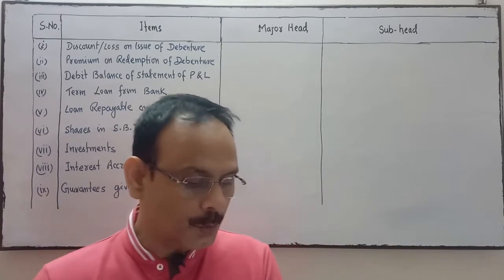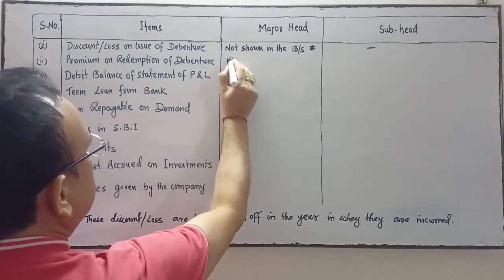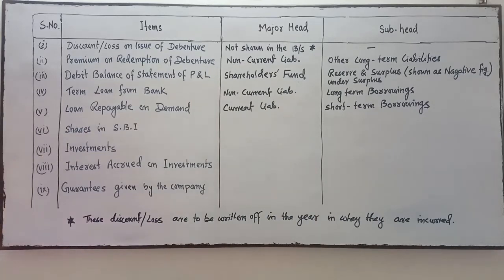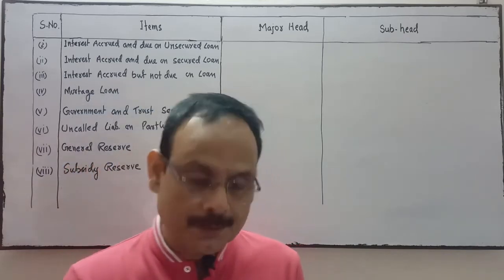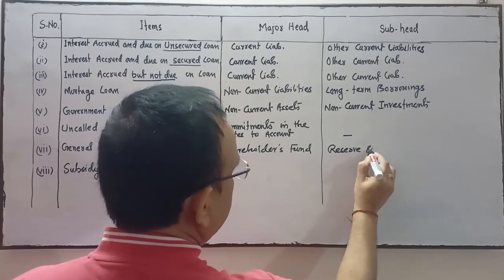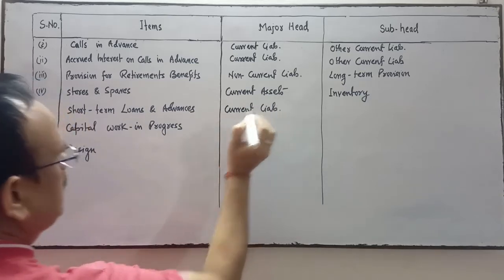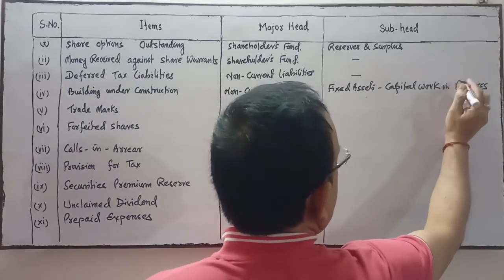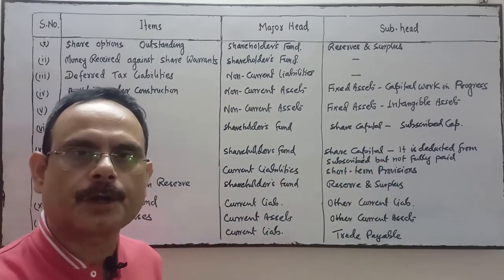CBSE Class 12 Accountancy - Analysis of Financial Statements- Video 4